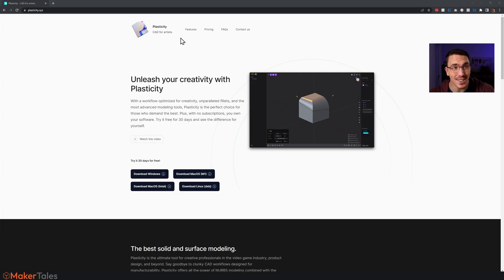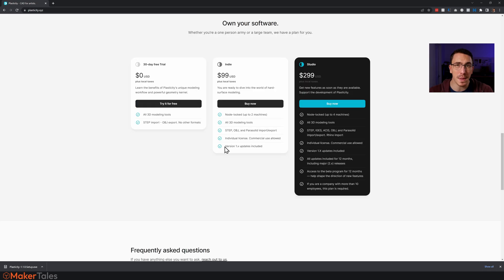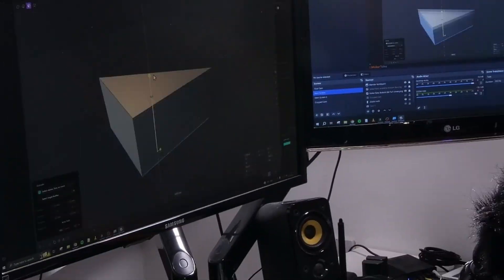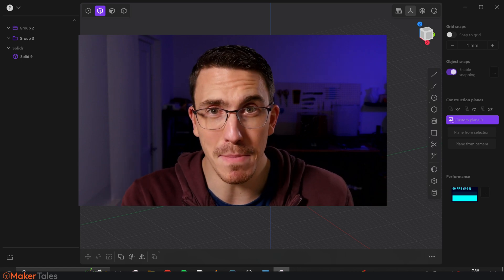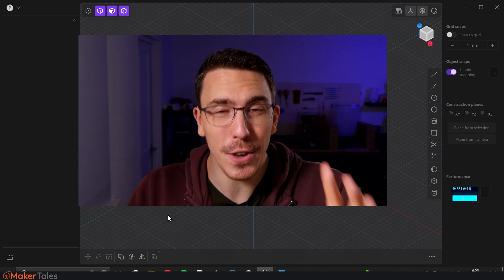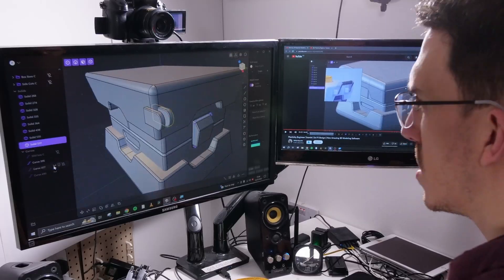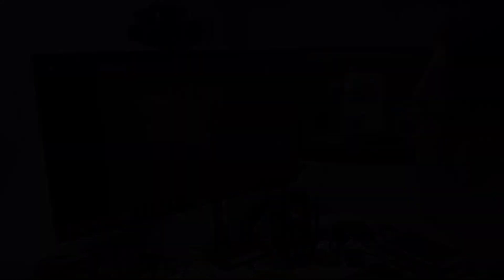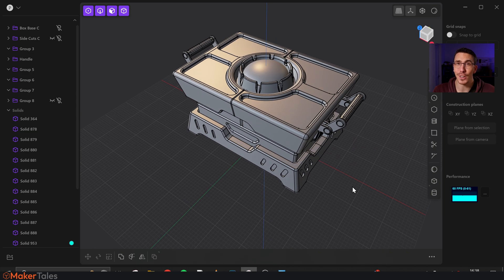How To Speed Run 3D Learning - Plasticity In 7 Hours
I share how I learn 3D programs as quick as possible. To the point that I was able to master plasticity for hard surface modeling in just 7 hours. Plastisictiy is basically CAD For artist's.

Some of you may think I already know plasticity...(As I did a crash course of it) The truth is that I have not used it in 15 months and the backend has completely changed and I've forgotten everything I used to know about it before.

Initial learning:@Glenn3D1993
My learning Project: @nikita.kapustin